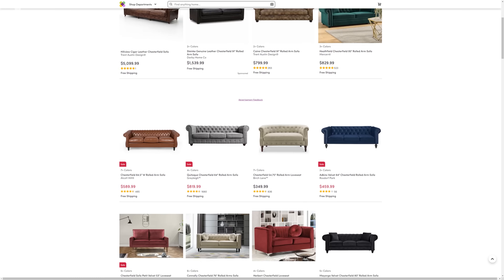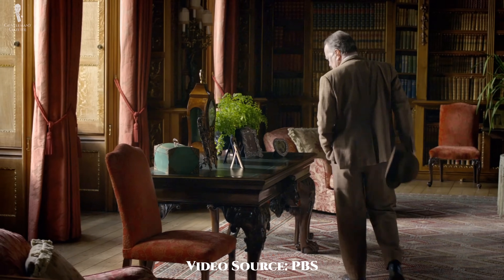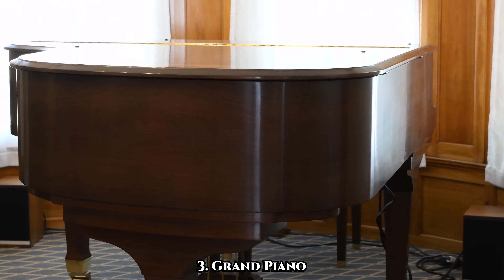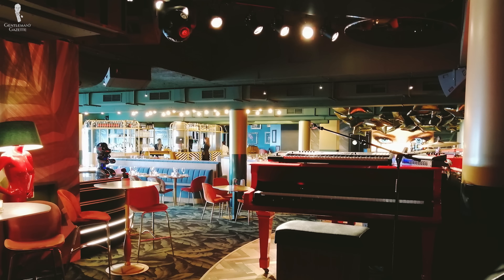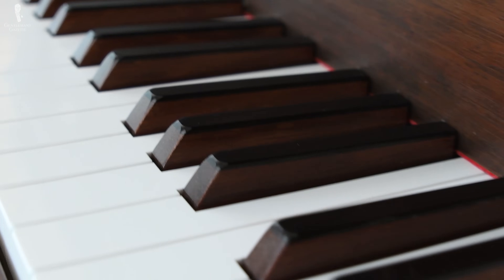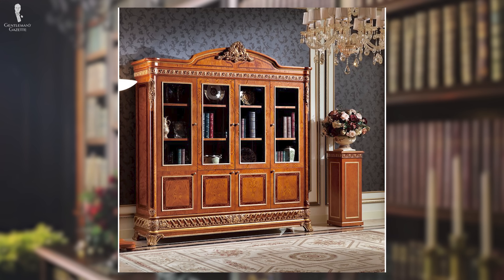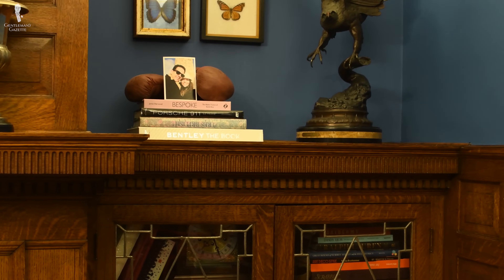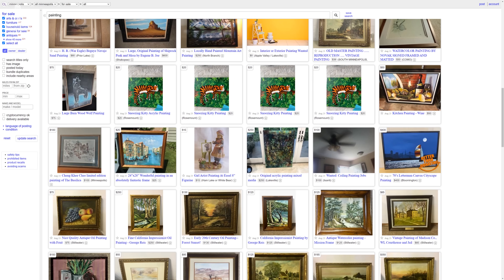11 Interior Design Classics - Gentlemen's Home Decor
Today, we discuss the interior design classics for a gentleman's home.

VIDEO CREDITS:
→ Script: Teresa C. Schneider
→ Camera & Editing: Chris Dummer

→ Madder Print Silk Tie in Orange Red with Buff Micropattern Medium

00:00 Introduction

Like one's clothing choices, interior design can be intensely personal. However, unlike clothing which of course, you can change every day, interior design is a bit more permanent. Classic interior design can actually mean a wide variety of things ranging from more traditional styles
like English country home to more modern aesthetics like Bauhaus and mid-century modern. In fact, these days, you don't even have to commit to appointing your space in just one style. Raphael and Teresa's interior design for example leans heavily toward traditional aesthetics as you're seeing here but even they don't stick to just one school of design. You can experiment with multiple styles at the same time to find a blend that's unique to you. If you look at modern home retailers, furniture companies, and design firms, it's clear that traditional design is not the most popular style today.

Traditional design as it's used today is most chiefly inspired by 18th and 19th century European home decor. This style was formal and sumptuous embracing color, pattern, curved lines, and details aplenty. In other words, it's really the opposite of minimalist style and it's often described by adherence as being elegant.

There are many classics out there, of course, but we think that this curated list of 11 choices will suit gentlemen who, like us, don't want to be in a space that will seem hopelessly dated in 10 years' time. Colors, patterns, finishes, and even the size of different furniture pieces can wax and wane over time but we think that this particular list of classics will never go out of style.

03:52 Cost of Interior Design

Interior Design Classics

04:42 1. Chesterfield Sofa
06:02 2. Wingback Chair
07:04 3. Grand Piano
09:05 4. A Curated Bookshelf
10:05 5. Oil Paintings
12:00 6. Classically Styled Mirror
12:11 7. Pool Table
13:10 8. Taxidermy
14:30 9. Oriental Rugs
15:18 10. Drapery
16:34 11. Palm Trees

18:00 Outfit Rundown

What concept about this school of design do you admire the most? Share it with us in the comments section!